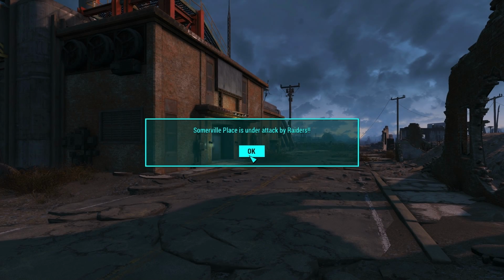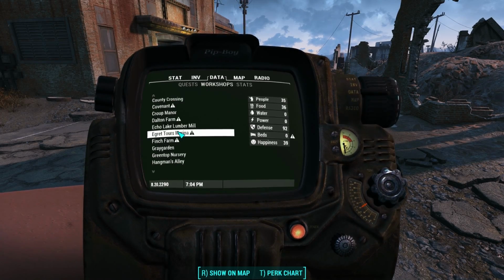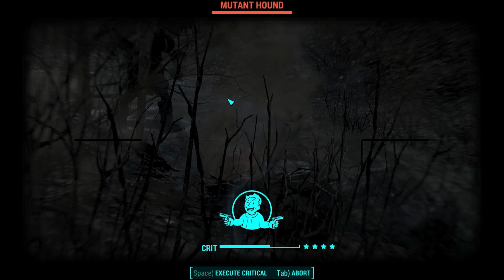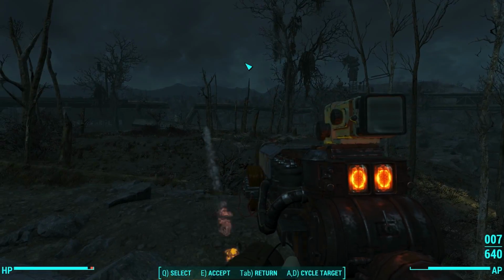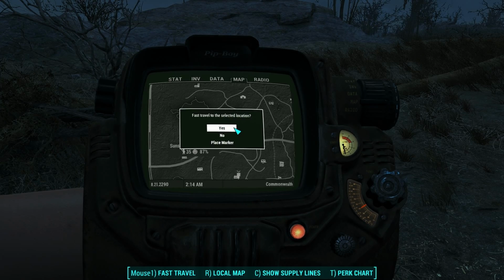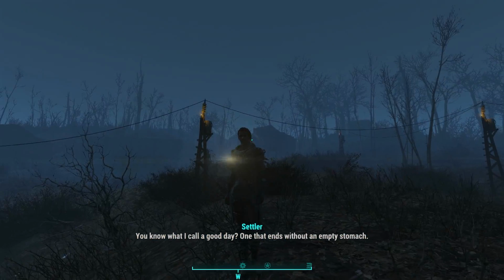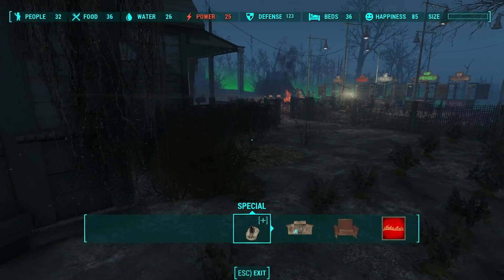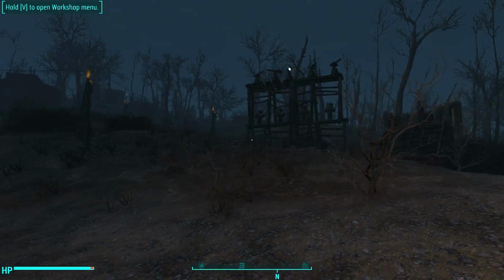Nuka World Broke Settlements! - Too Many Settlement Attacks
My Twitch - Mods Used - Oxhorn's Free Fallout 4 Settlement Happiness Calculator - My Fantasy Novel